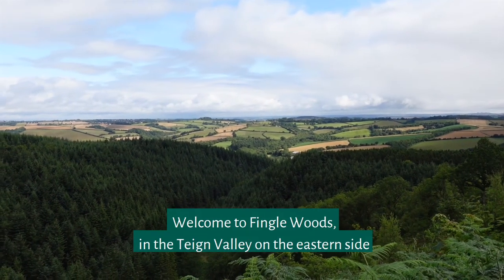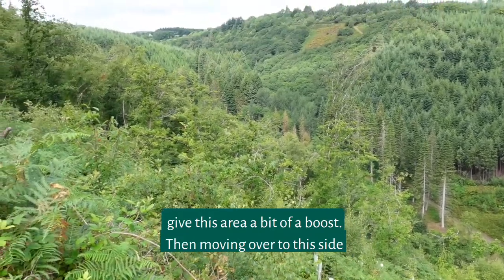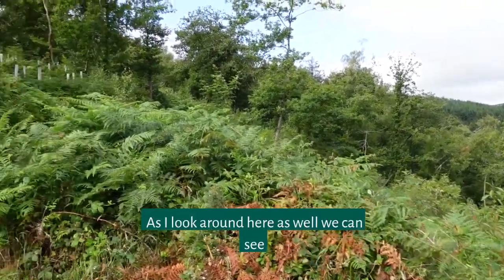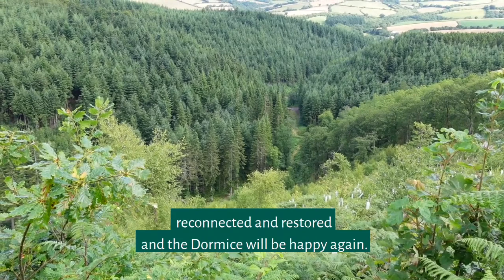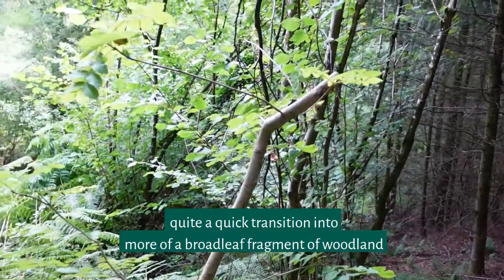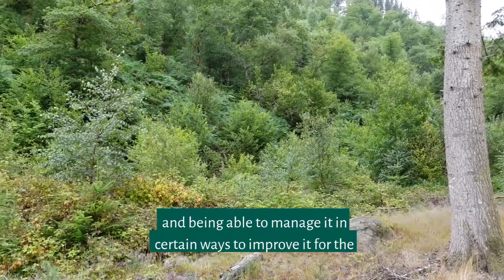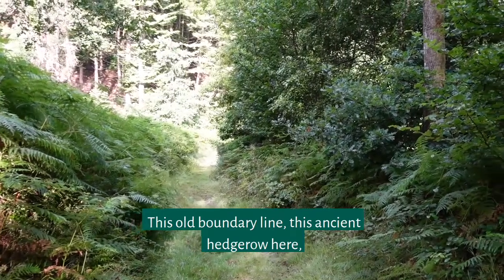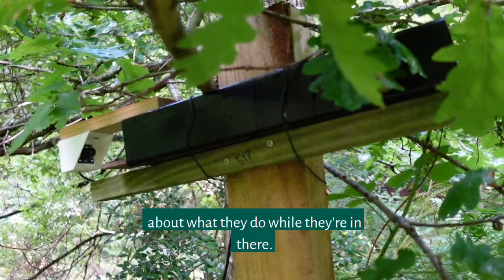Dormice of Dartmoor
Matt Parkins explores Fingle Woods in Teign Valley on the eastern side of beautiful Dartmoor. Fingle Woods is home to rare hazel dormice, however, the woodland is changing as various woodland management has to be carried out in order to restore it back to its natural state to benefit wildlife. We want to ensure the dormice not only survive but thrive by linking up areas of fragmented habitat. Matt Parkins and fellow researcher David Rickwood are leading the team to gather evidence on what mitigation measures work best for dormice.